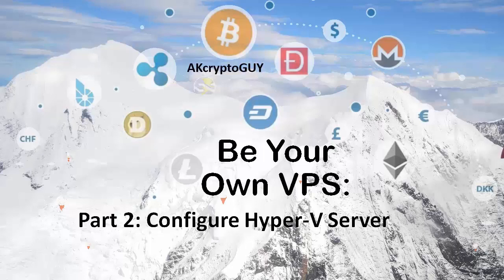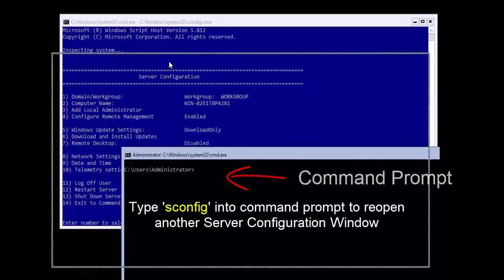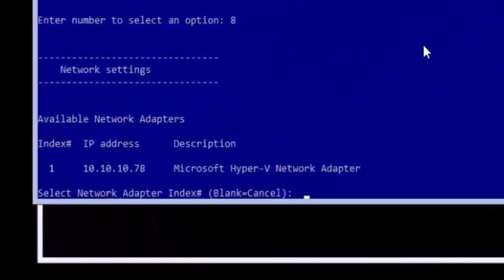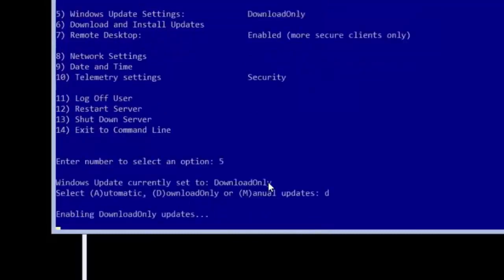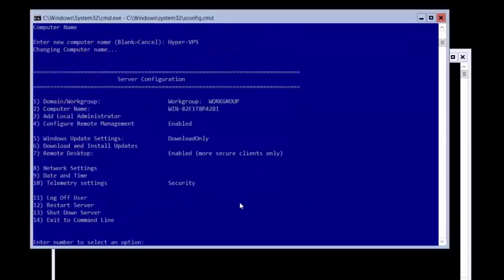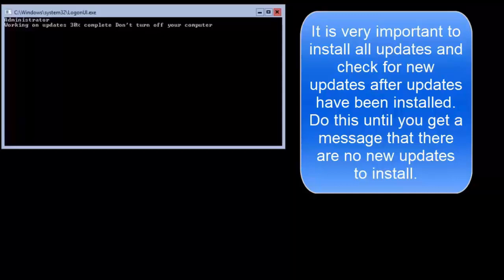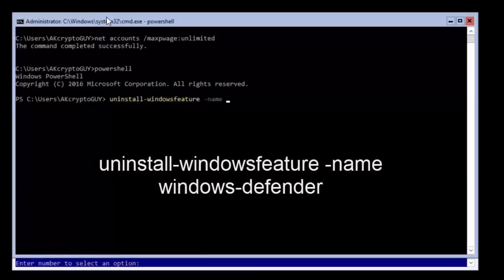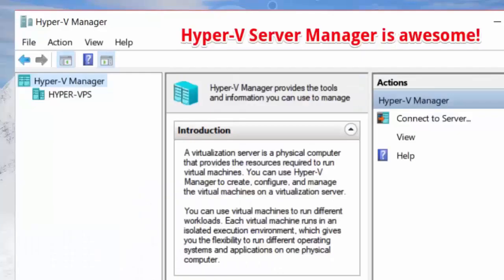Be Your Own VPS: Part 2 - Configure Hyper V Server 2016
After having installed the Hyper-V Server operating system in the previous video, this video will walk you through local setup of the server from the command line and PowerShell. This will prepare the server for remote management from another Windows computer on your network. Using the methods described in these Guides, you will be able to use one physical computer to host several virtual Windows or Linux computers which could each run wallets or masternodes without the need for you to purchase virtual hosting or VPS from a third party.

• Download and install Hyper-V Server 2016 as described in the first part of this series

Instructions
Since Hyper-V Server is a core installation, there is no Windows desktop to log into. All configuration will be done either remotely through another Windows computer or through the command prompt or PowerShell. For the first part of the initial server configuration, you will configure it on the local server through the command line. This guide will direct you in how to complete the initial server configuration. After the basic configuration is complete, the next segment of this series will talk about how to finish configuring the server remotely in addition to preparing the Hyper-V role to host its first guest operating systems.

Initial Setup
1. Log into the server using the Administrator password
2. Configure the following changes in the blue sconfig utility
• Telemetry — switch to Security
• Set Date and Time zone to your local time
• Sync time with an internet source
• In Network Settings, configure a static IP address
• Enable Remote Desktop and require more secure connections
• Set Windows Update to DownloadOnly
• Enable Remote Management and allow Ping reply
• Add a Local Administrator and enter a password
• Rename the Computer, do not reboot yet
• Connect to Workgroup
3. Reboot the server and log back in
4. Install all Windows Updates
• Enter Download and Install Updates, choose option 6 in Server Config
• Search for and install updates, reboot when prompted to
• Search for additional updates and install them again, reboot
• Repeat previous step and reboot until no new updates are detected
5. Disable password expiration — in command prompt, enter:
net accounts /maxpwage:unlimited
6. Enter PowerShell — in command prompt, enter:
powershell
7. Disable Windows Defender — in PowerShell, enter:
Uninstall-WindowsFeature -Name Windows-Defender
8. Create firewall rules to enable Remote Management
• Enter each of the 4 following rules into the PowerShell prompt and press enter after each
Set-NetFirewallRule -DisplayGroup “Windows Management Instrumentation (WMI)” -Enabled true
Set-NetFirewallRule -DisplayGroup “Remote Event Log Management” -Enabled true
Set-NetFirewallRule -DisplayName “Windows Firewall Remote Management (RPC)” -Enabled True
Set-NetFirewallRule -DisplayName “Windows Firewall Remote Management (RPC-EPMAP)” -Enabled True
9. Shut down the computer

Tips and Troubleshooting
• If you assign a static IP address on the server, make sure you reserve the same address on your router
• Windows updates can take an hour or more to download and install, and you may have to download them and reboot more than once. This is normal.

If I helped you save, please consider helping me earn.
BTC: 3LbUJVW9WmXPgFStTXSLTBwjpnbVTtt8Ja
TRON: TLsday62mhM67Sv5G5Z5Ju66TezJuVFbiw
DGB: DUJ8W8QpmVex87posFPoDYGg5FrYCoMLGq
DOGE: DH9Sj3DQNVBaxb6kZBXc6X2MPQjbv7H6oy
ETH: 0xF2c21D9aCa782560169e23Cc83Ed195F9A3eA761